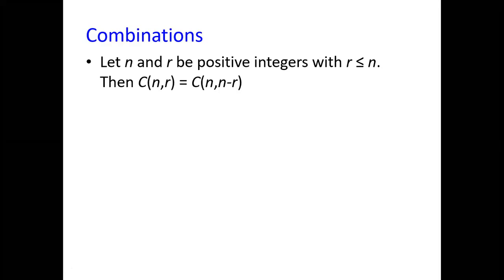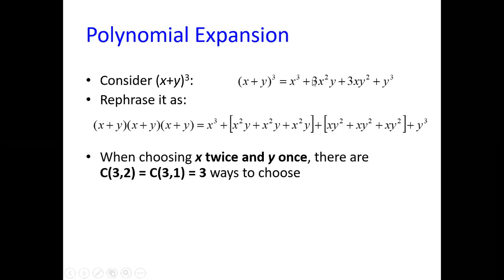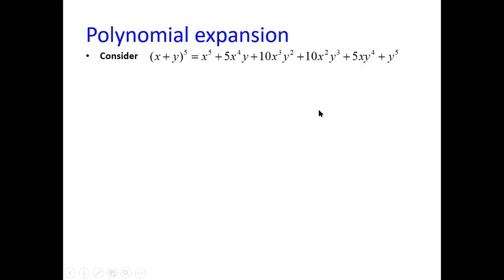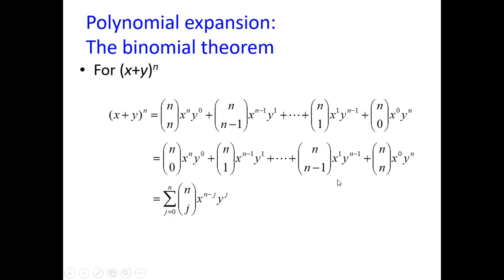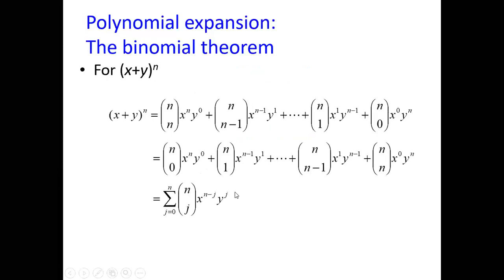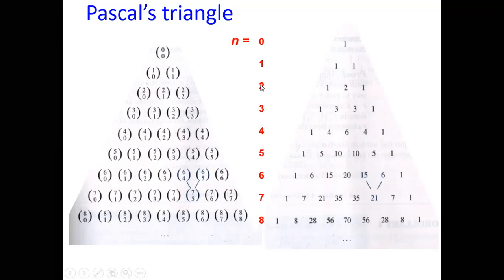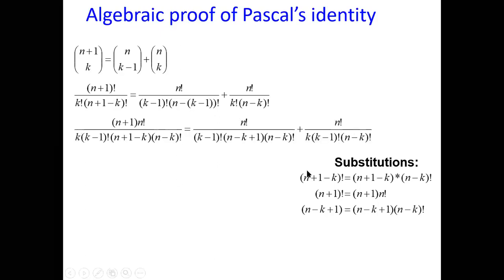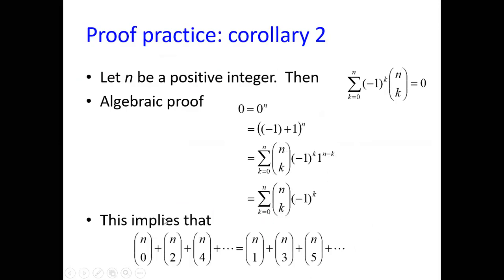COMP231 Lecture 10 Binomial Coefficients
COMP231 DISCRETE STRUCTURES Course (BAU Fall2020)
For Non-native English students
75% English + 25% Arabic